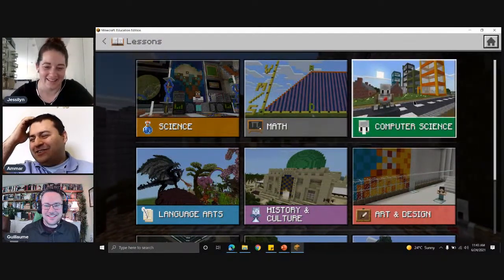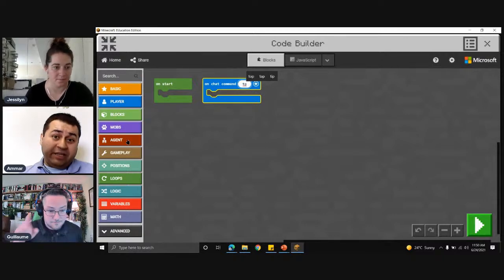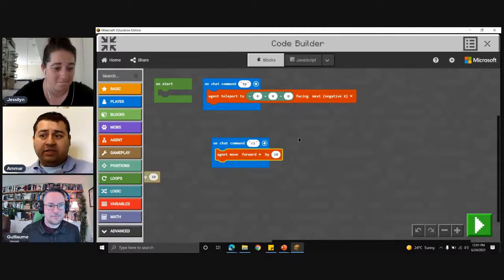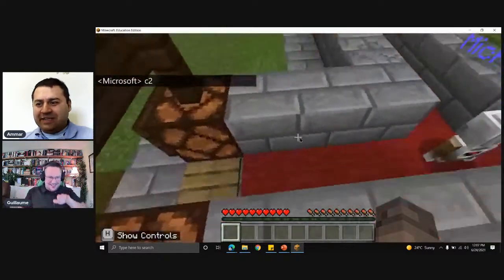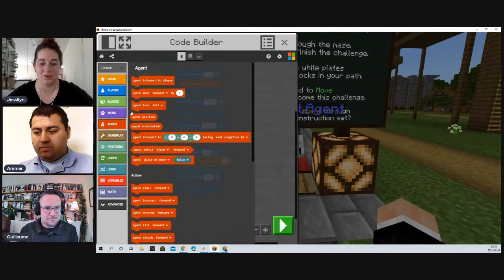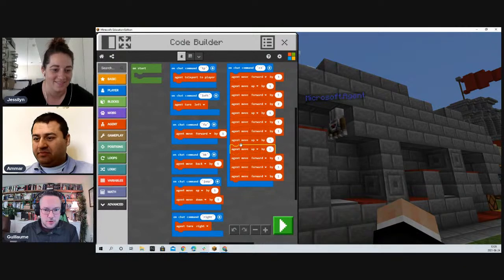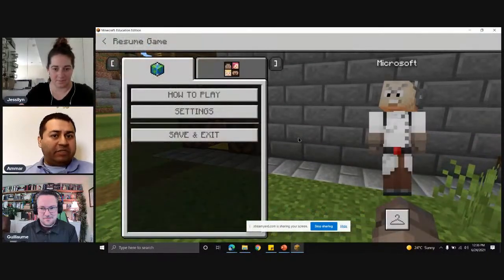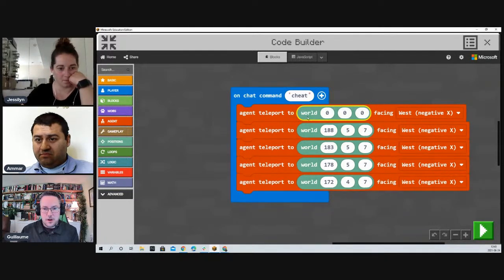Coding in Minecraft:EE – Advanced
For more information about The Cobblestone Collective, along with other lessons and workshops, visit us

Are you a Minecraft expert? Interested in coding? Join us for this co-taught lesson where we'll dive right into coding in Minecraft by programing an agent to move through a maze!